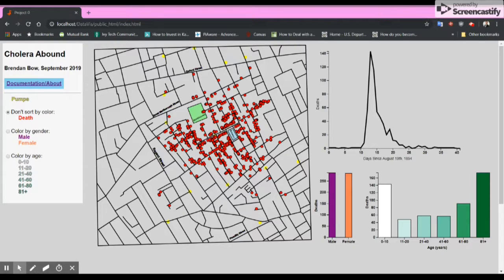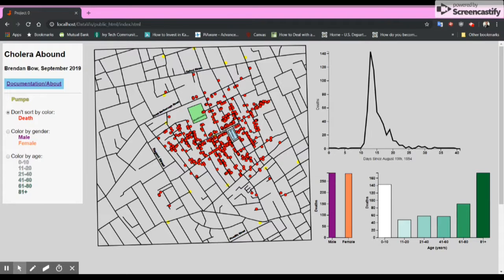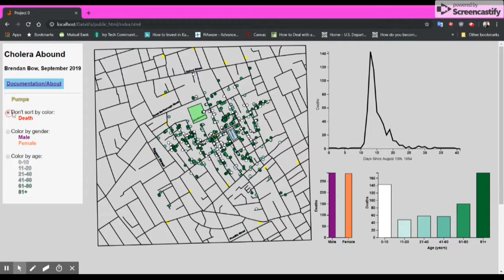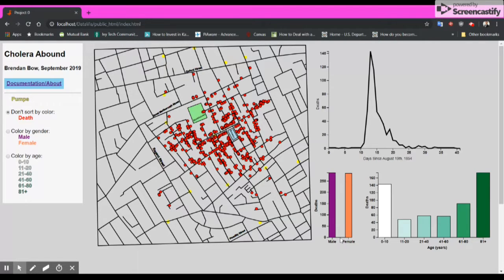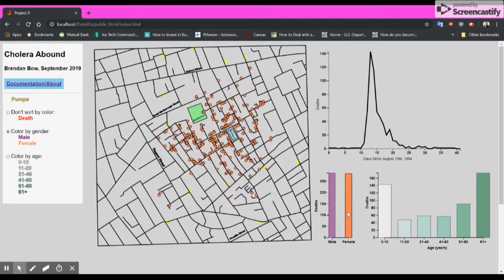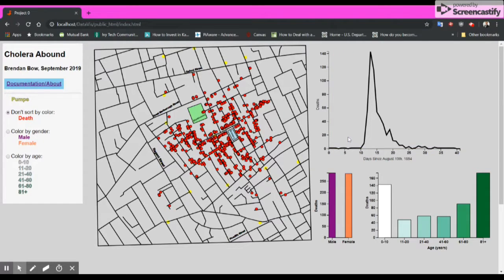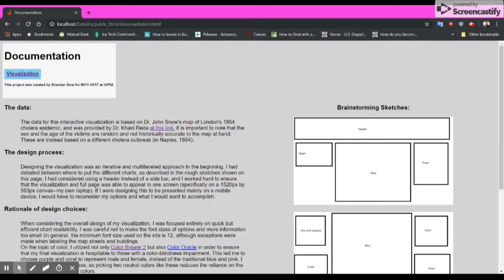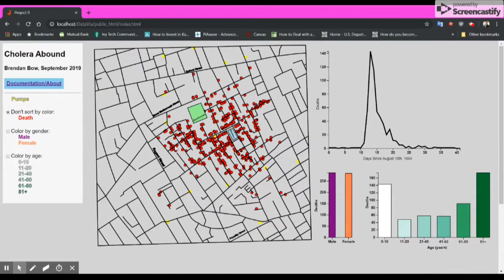Bow: Cholera Abound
Bow H517 Proj1 Final